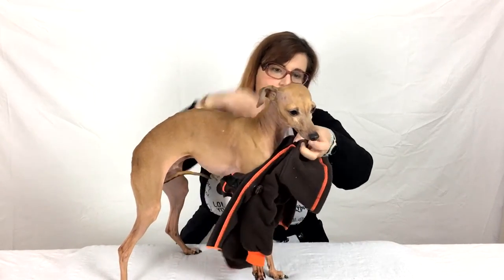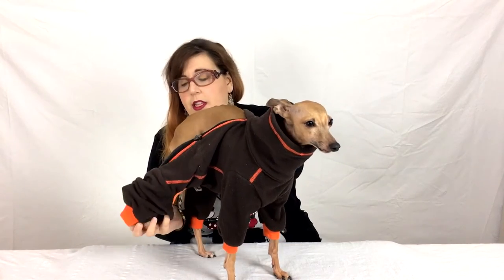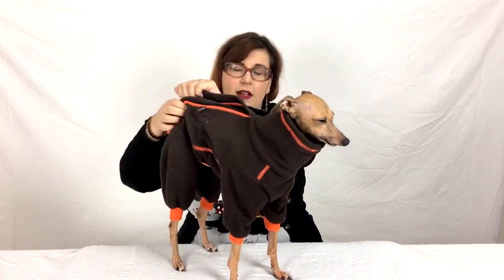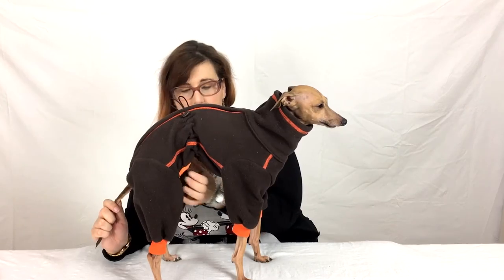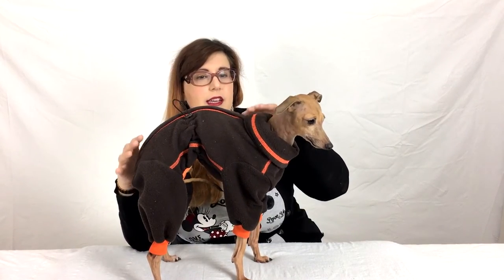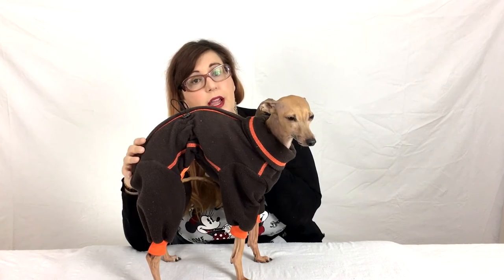PetProductReview - DGDogGear Fleece Jumpsuit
In this episode, Audrey and I show you this Outdoor fleece jumpsuit from DG Doggear. It's one of his favourites and very practical.